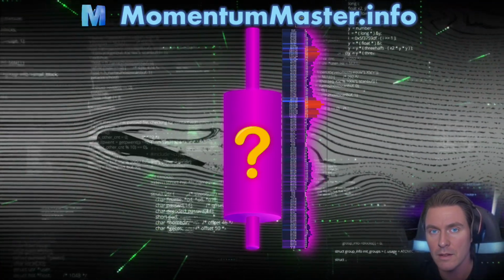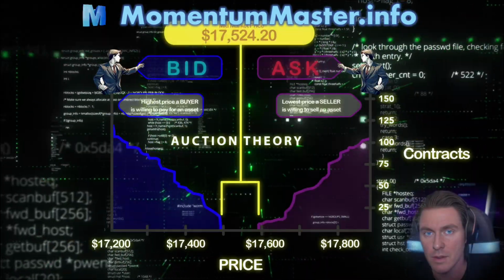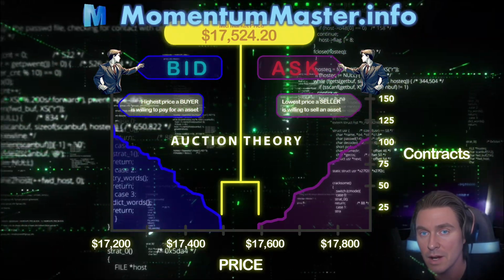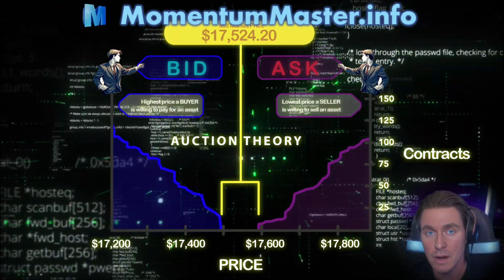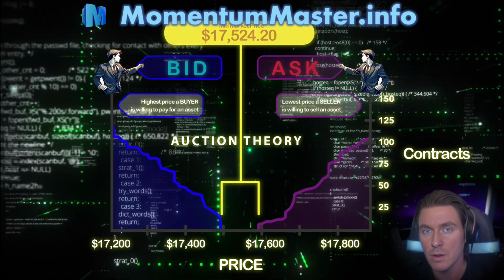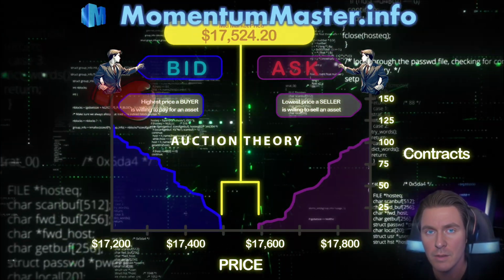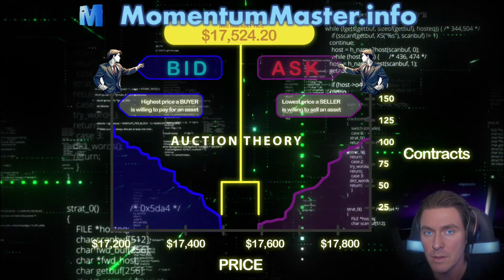Outsmart the Market in 2024: Quick guide to Momentum and Orderflow Mastery